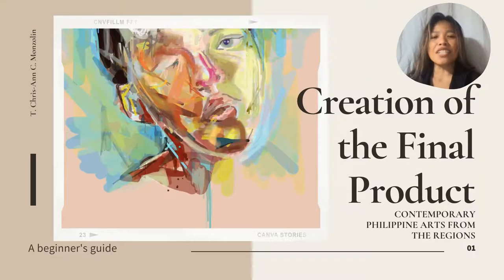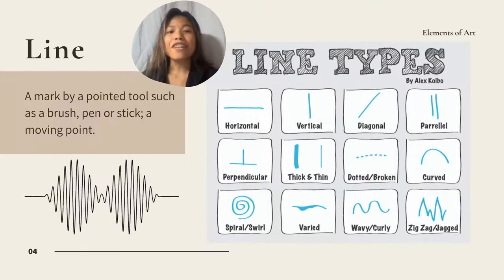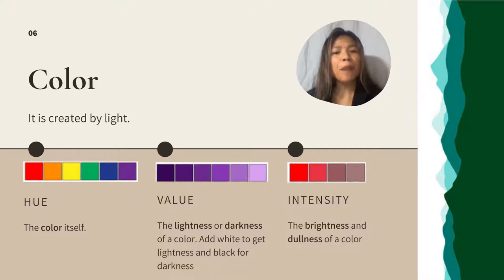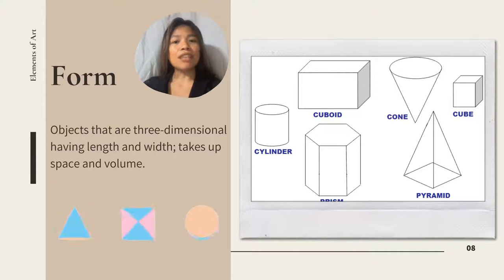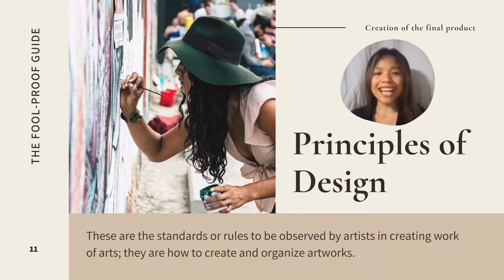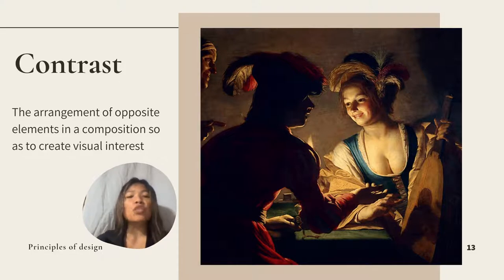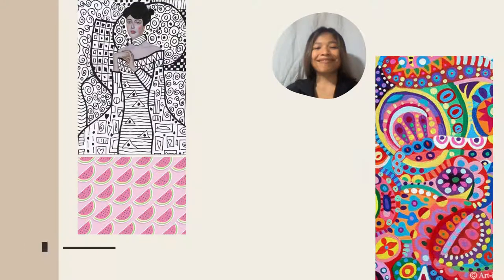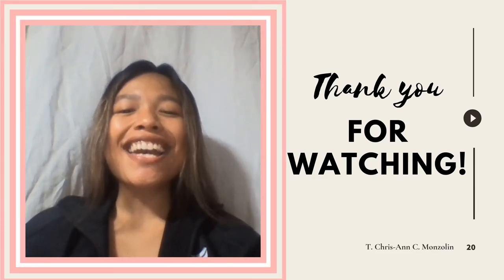Creation of the Final Product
This video was created for the convenience of my Contemporary Philippine Arts from the Region students.